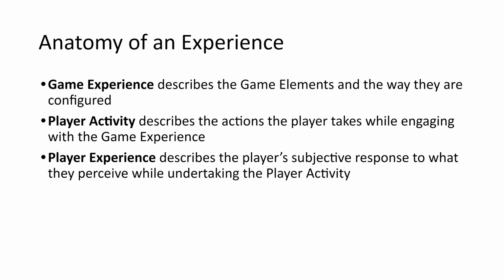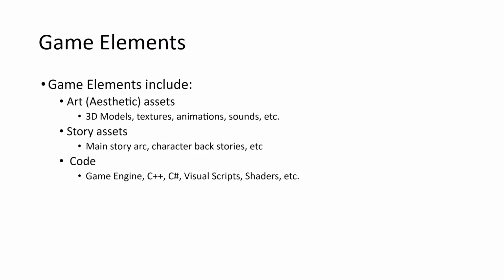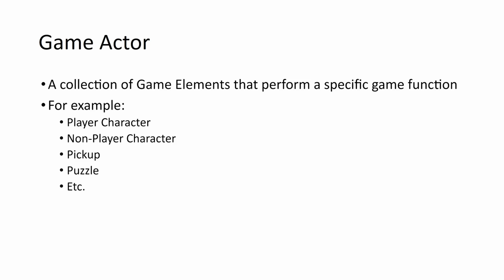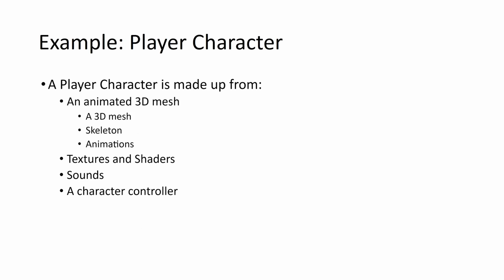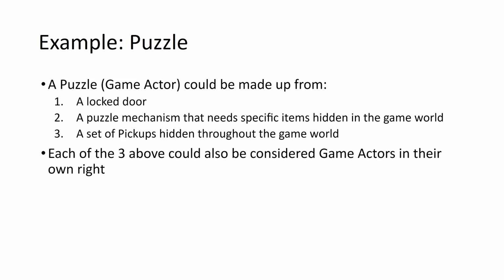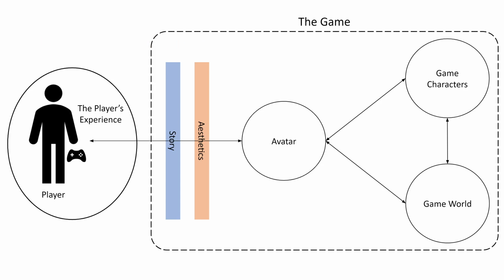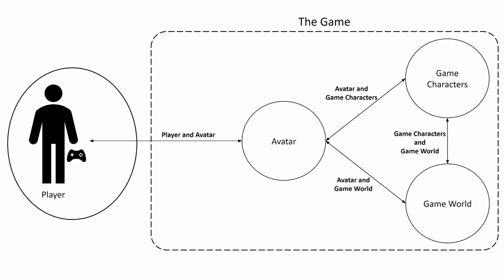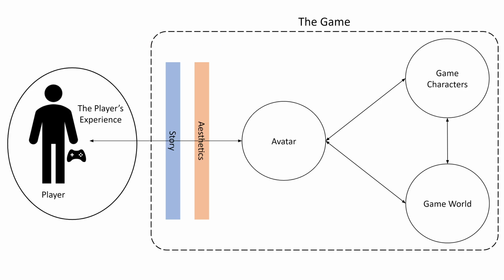Player Experiences 4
A presentation on Player Experiences